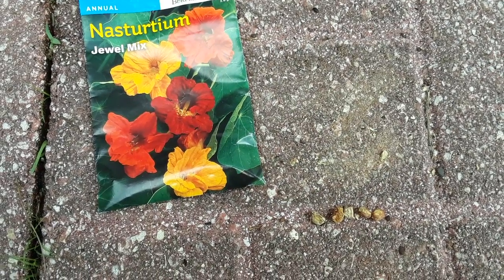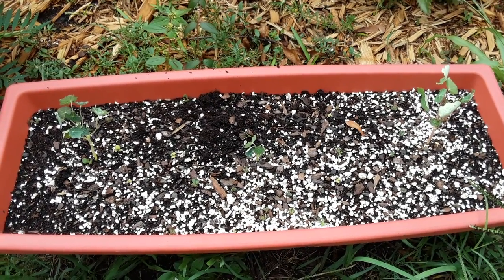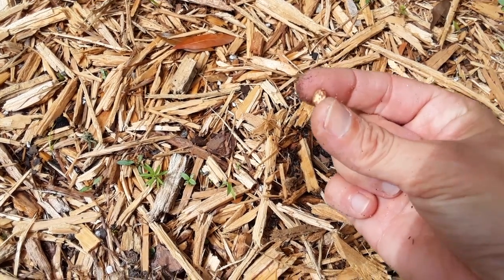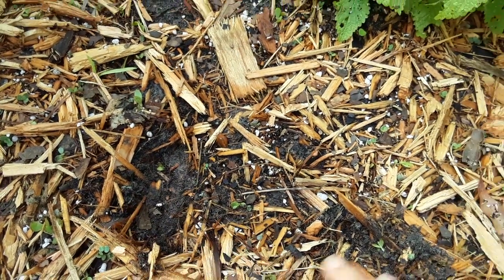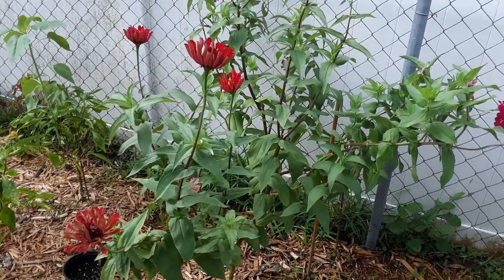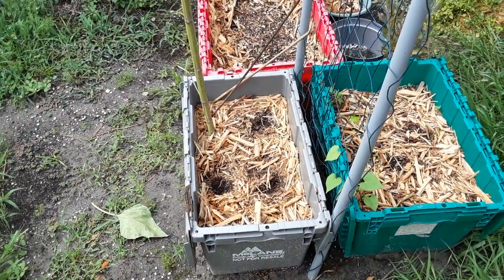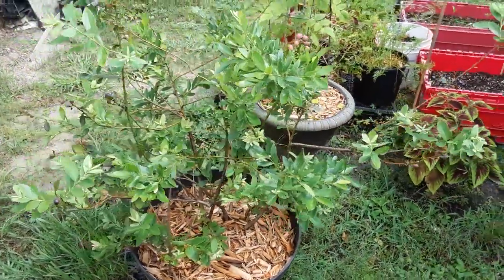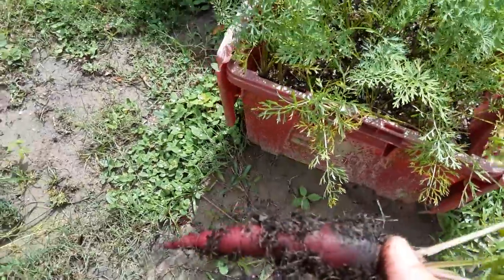How to germinate & plant Nasturtium seeds🌺 What's growing in June here in Fl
Today I want to show you how to germinate & plant Nasturtium seeds directly into the garden beds. They're really easy to grow, require very little care and little nutrients. I also want  to go over what's been growing in June here in Central Florida Zone 9B.

I really appreciate every one of you for stopping by and continuing to support me throughout my journey